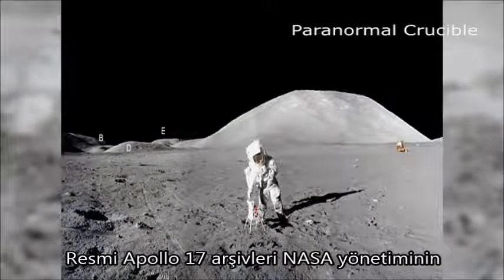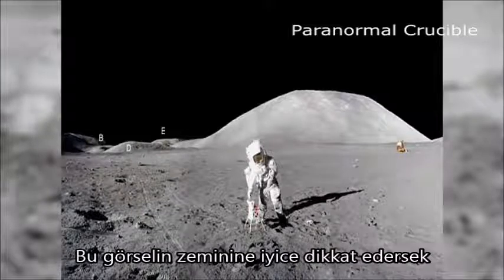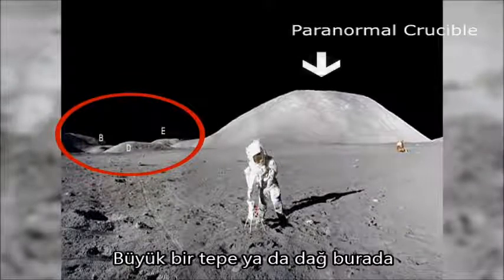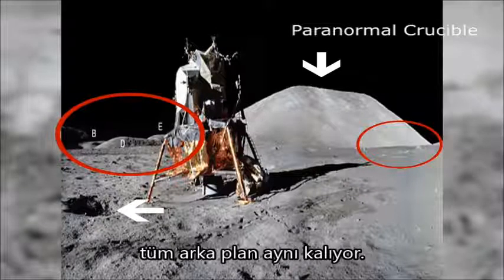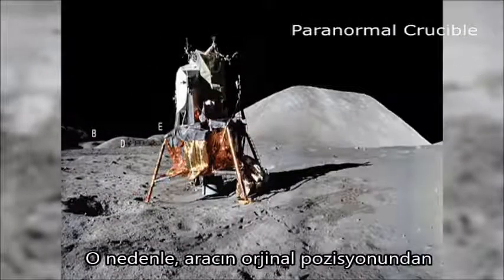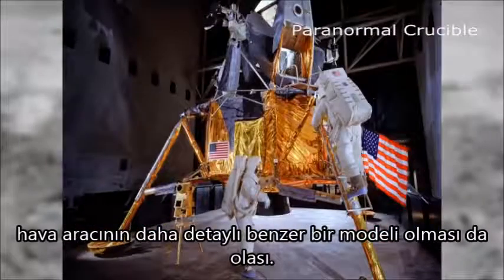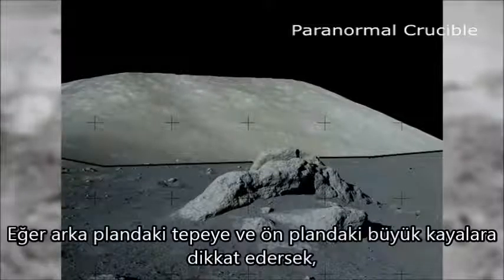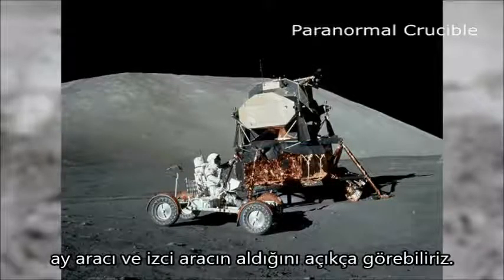NASA'NIN AY SEYAHATİ YALANINA BİR KAÇ ÖRNEK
NASA'nın 1969 yılından bu yana ve hatta kurulduğu 1958'den beri yaptığı Ay seyahatleri, Uluslararası Uzay İstasyonu(ISS)  tüm sözde çalışmalar, SAHTE. Bu sahtekarlığı çok büyük bir titizlikle CIA-PENTAGON tarafından korunarak gizlerken, reklam ve pazarlamasını da Milyarlarca $ bütçeye sahip HOLLYWOOD film endüstrisine yaptırıyorlar. Zaten HOLLYWOOD filmlerinin tamamı sizler izlemeden önce PENTAGON'un onayından geçiyor.